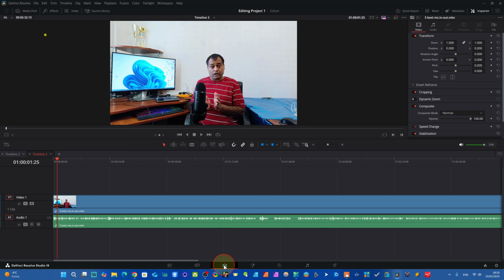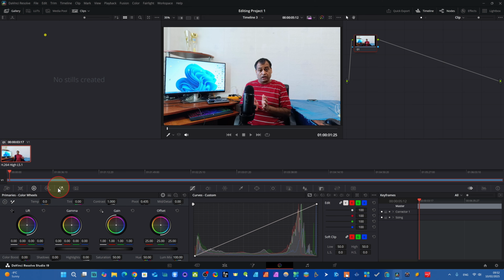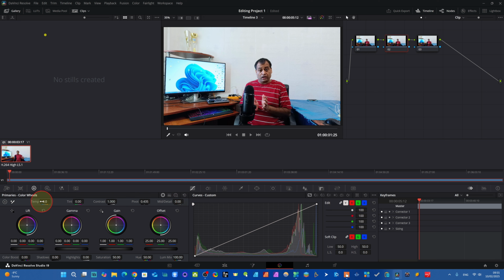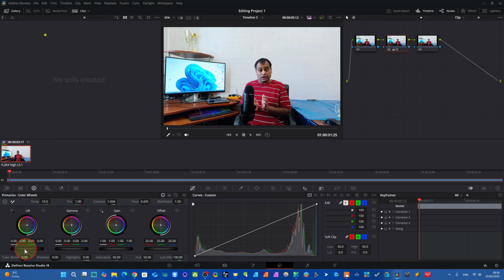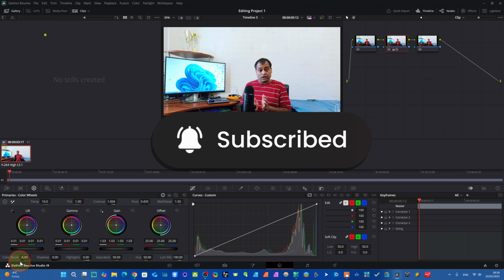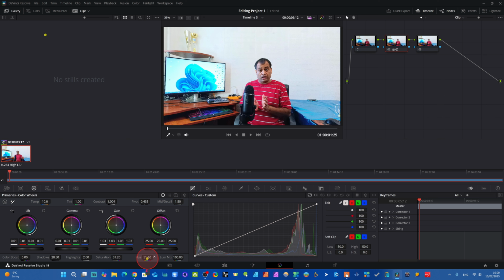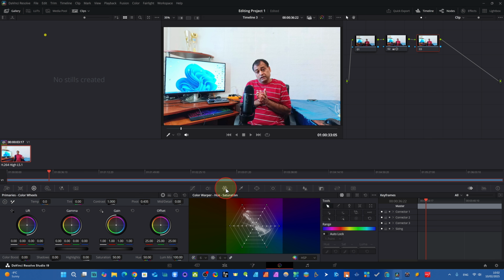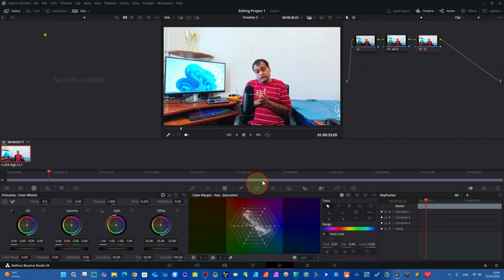NEW to DaVinci Resolve? Beginner’s Guide to Color Grading!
Are you just getting started with **DaVinci Resolve** and want to master **color grading**? This tutorial is perfect for beginners! Learn the basics of **color correction, nodes, LUTs, primary and secondary grading, and more** to make your footage look cinematic.

✅ Basic Color Correction vs. Color Grading
✅ How to Use Nodes Effectively
✅ Adjusting Contrast, Saturation & Exposure
✅ Working with Color Wheels
✅ Pro Tips for a Cinematic Look
🔗 **Useful Links:**
🚀 Whether you’re a filmmaker, content creator, or just exploring video editing, this guide will help you level up your skills!